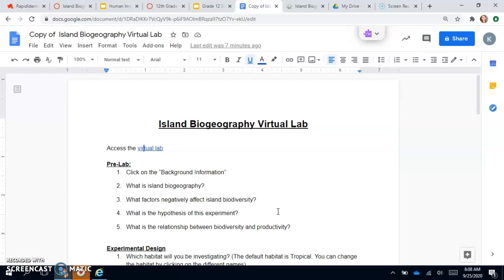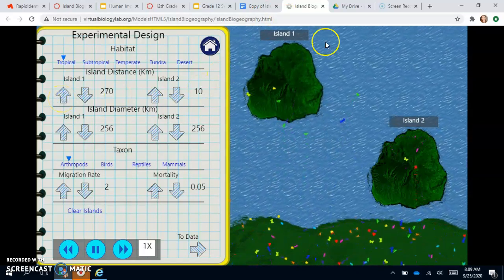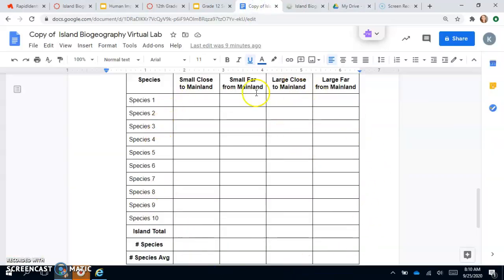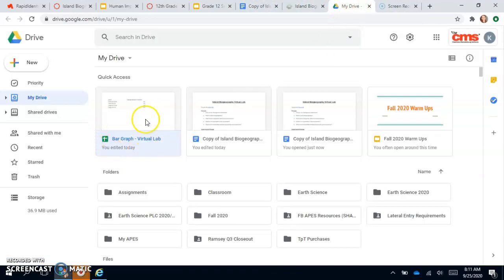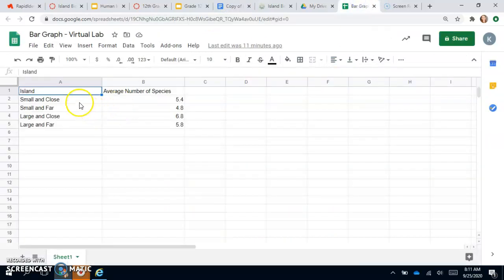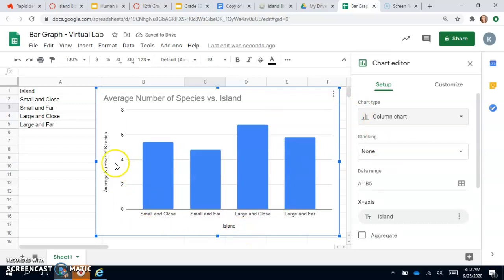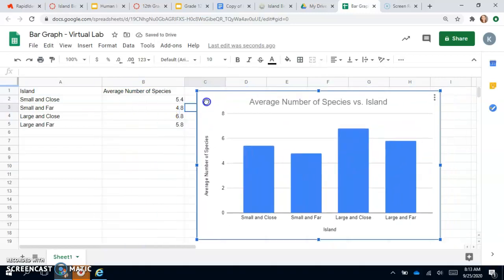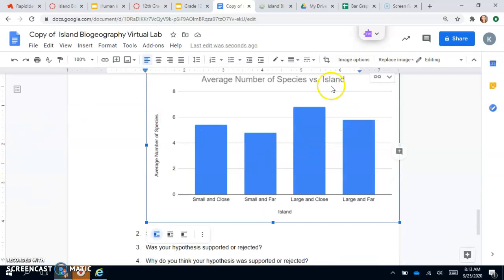Island Lab Help